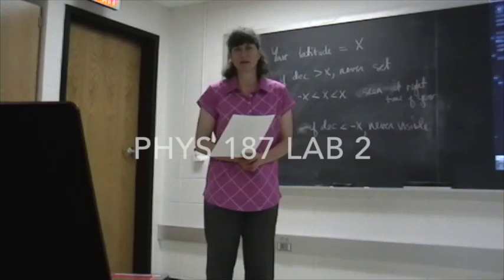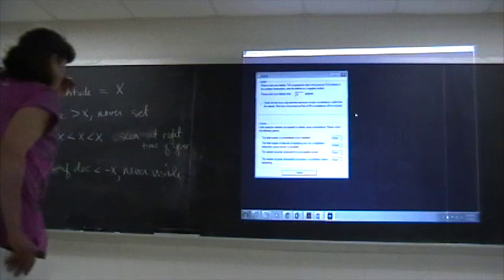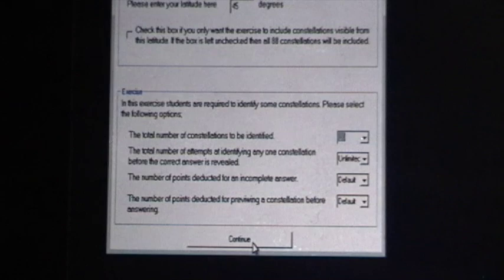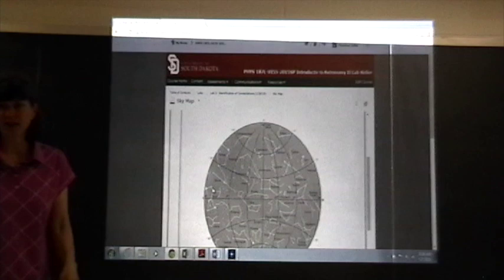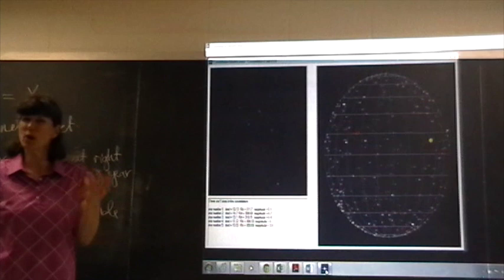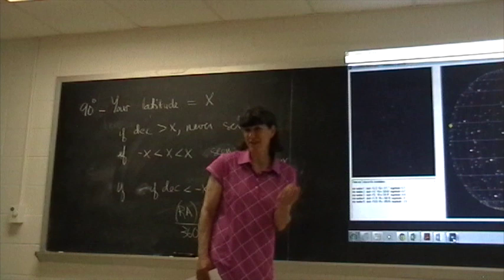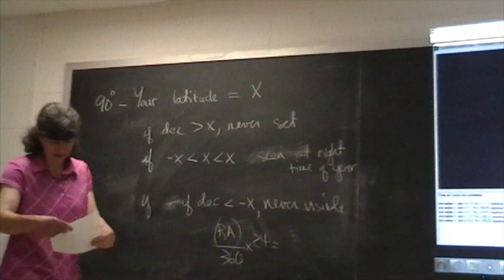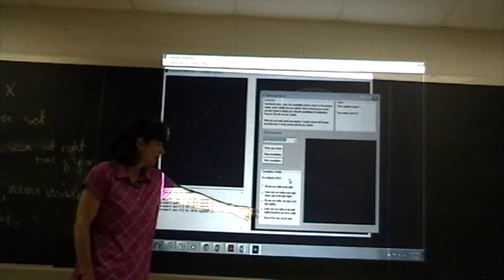PHYS 187L Lab 2 - Identification of the Constellations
This is an introductory video that pairs with the 'Identification of the Constellations' Virtual Astronomy lab.